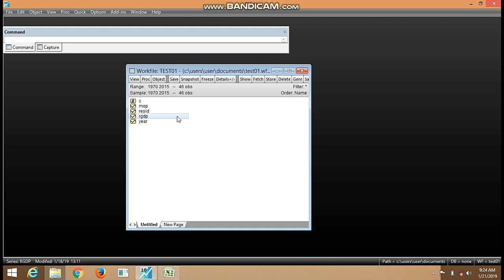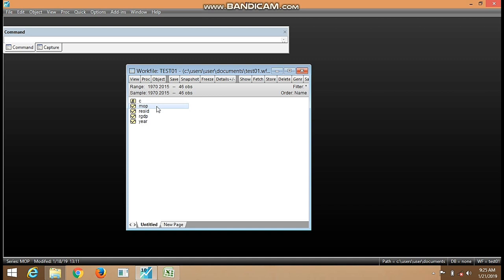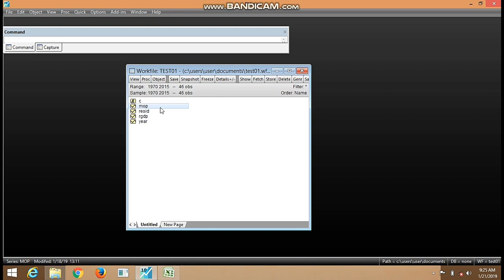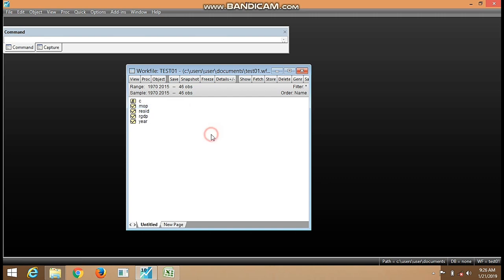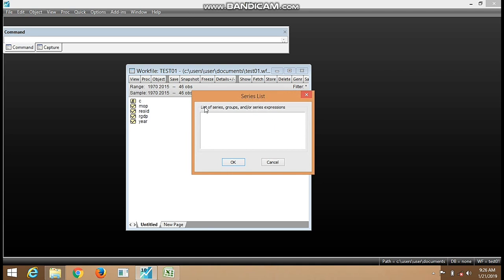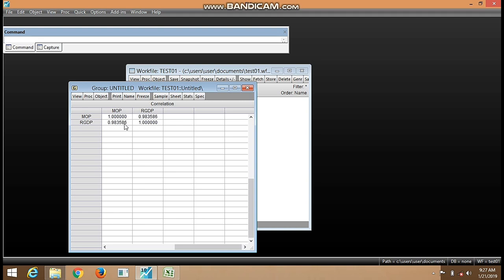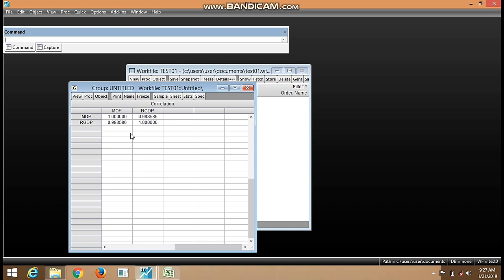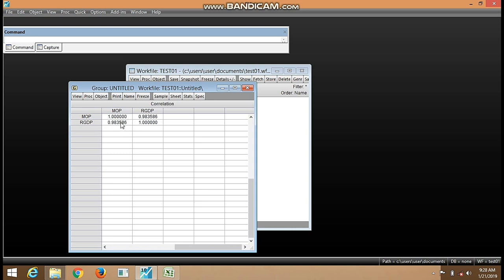Correlation Analysis in Eviews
This video presents a useful guide on how to perform correlation analysis using eviews.